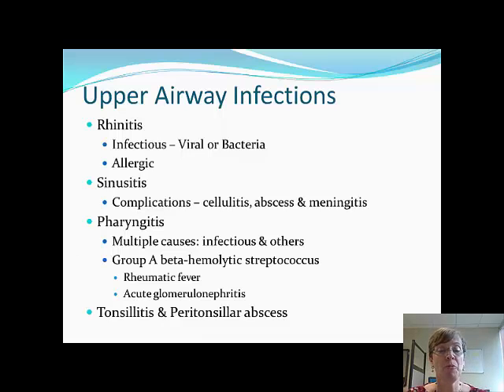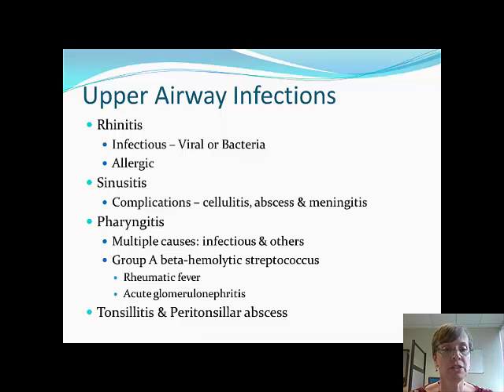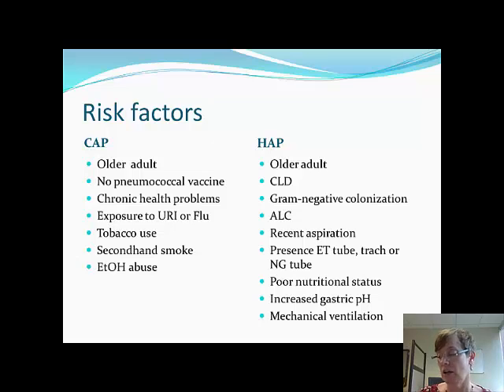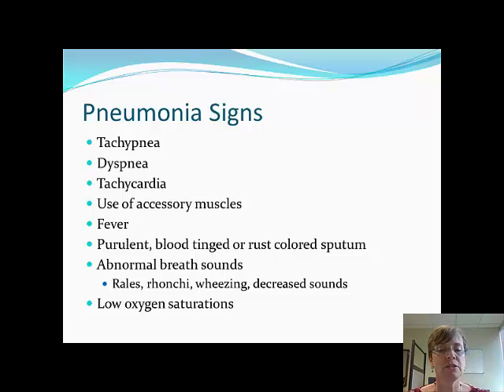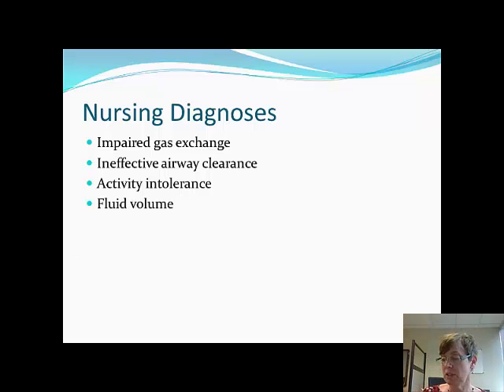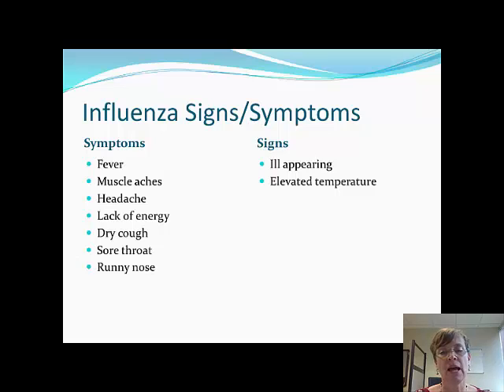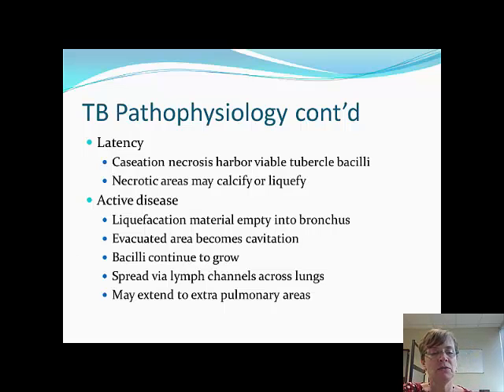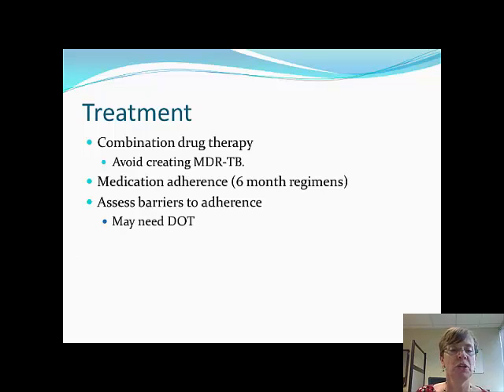Infectious Respiratory Diseases recorded